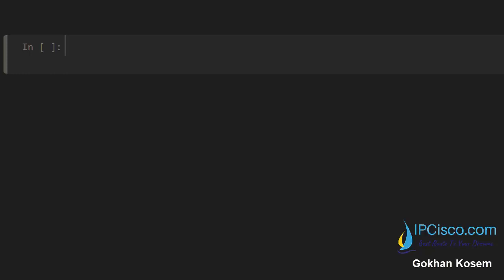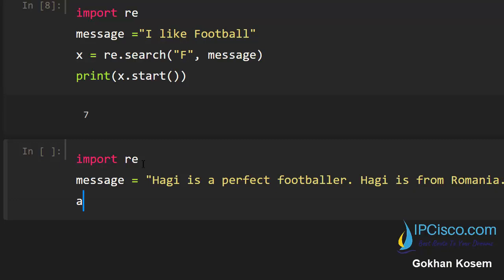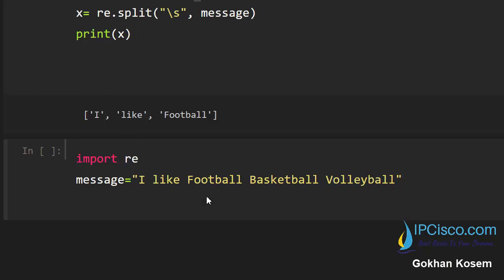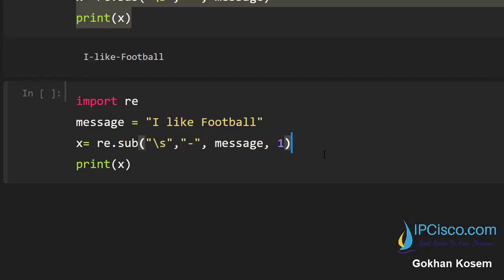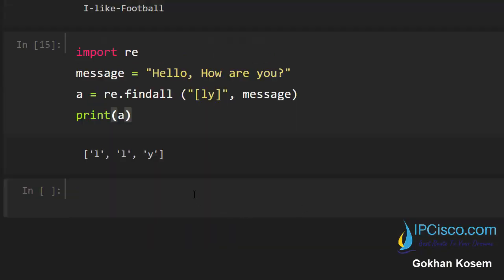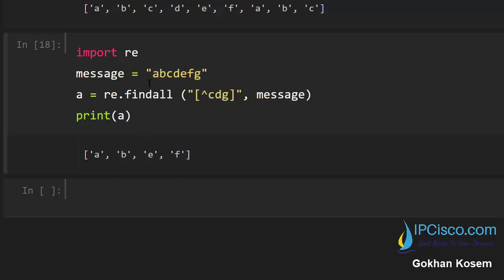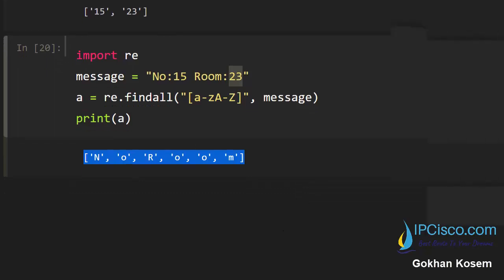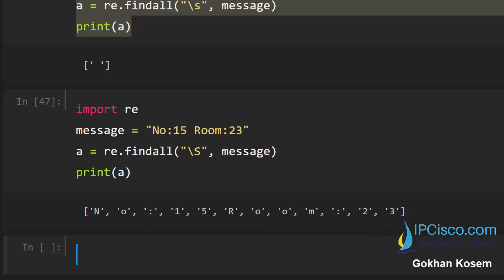Before Python Interview, Python Regex Questions! | Python Regular Expressions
- search
- findall
- split
- sub

search function checks a string for any match.
findall function checks for matchings and returns with a list.
split function returns with a list where the string split for each match.
sub function replaces matches in the string

RegEx Metacharacters

Sets used With Python RegEx

Special Sequences used With Python RegEx

To learn more, you can watch the video and visit IPCisco.com Python Programming Course.